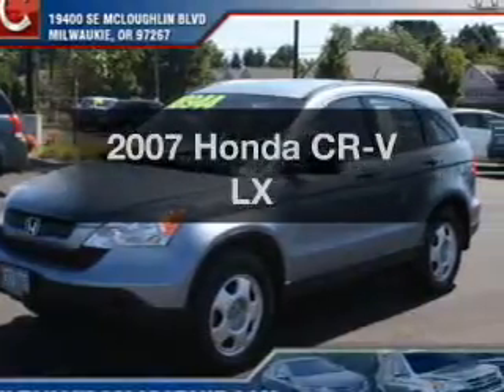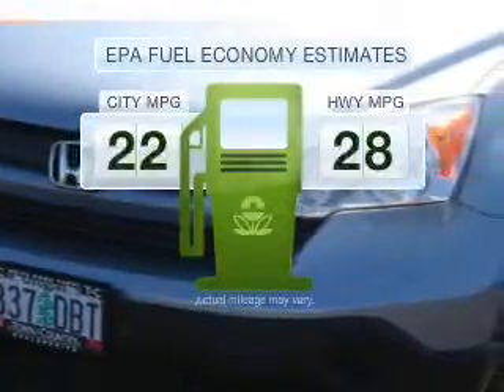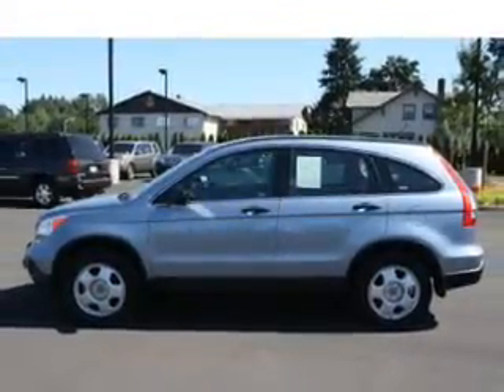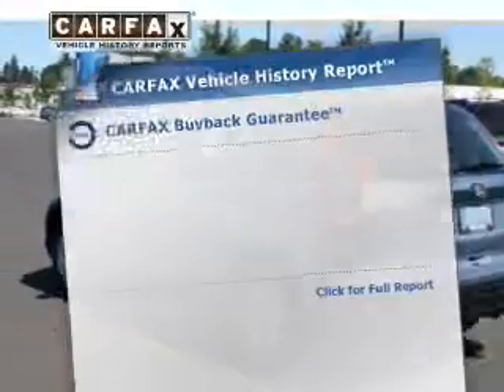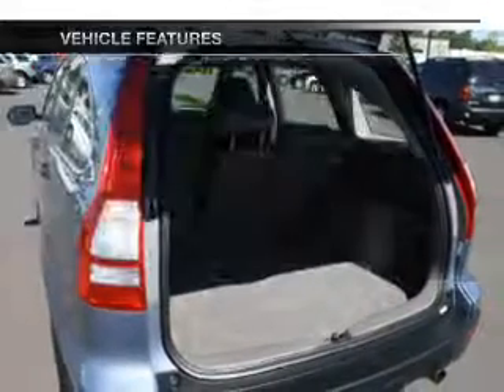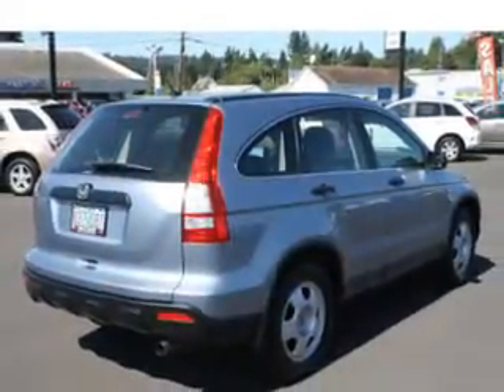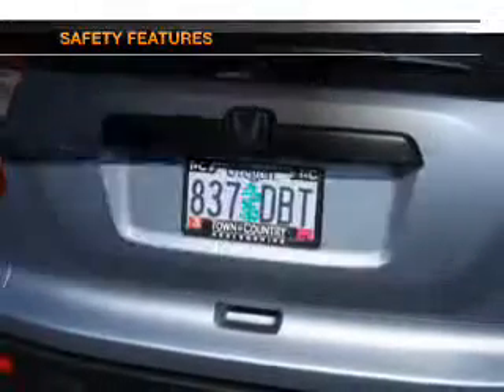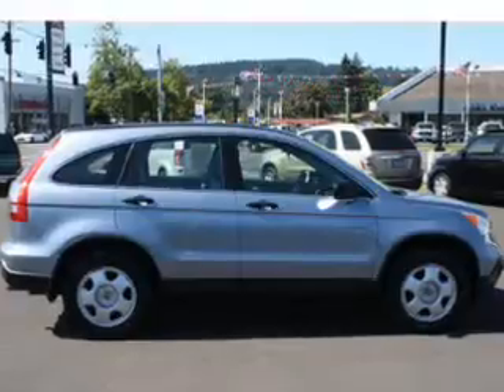2007 Honda CR-V - Gladstone OR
Year: 2007
Make: Honda
Model: CR-V
Trim: LX
Engine: 2.4 liter inline 4 cylinder 16 valve
Transmission: 5-Speed Automatic
Color: Light Blue
Mileage: 60012
Address:
19400 SE McLoughlin Blvd